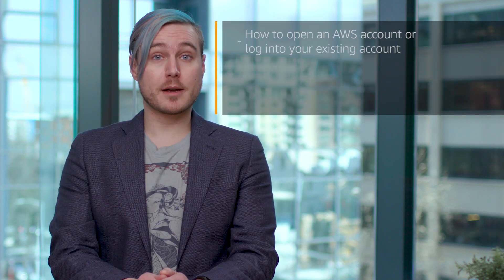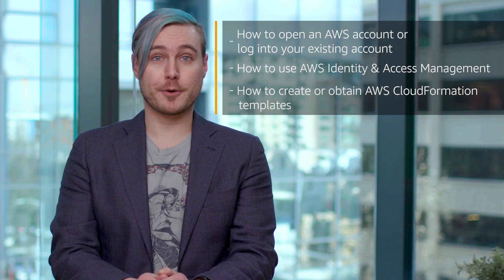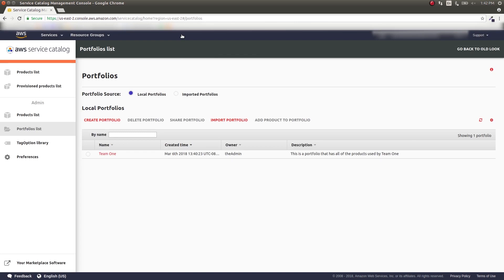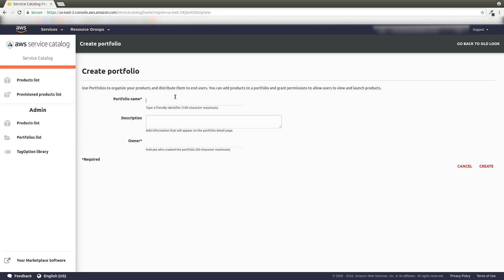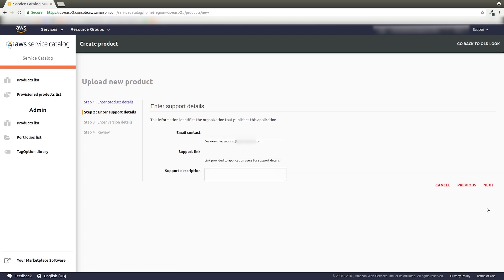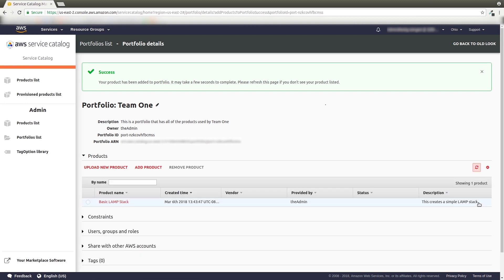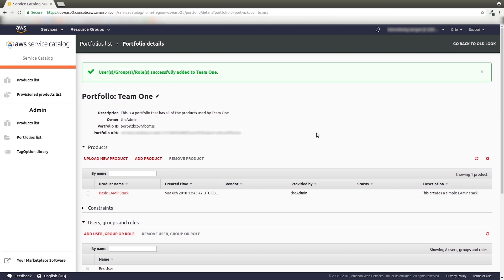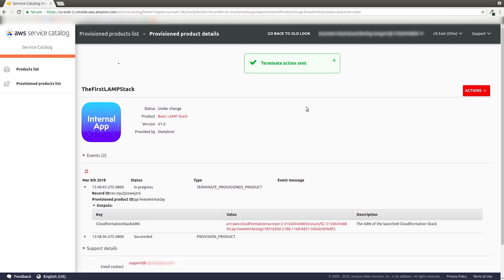AWS Service Catalog - Getting Started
AWS Service Catalog allows organizations to create and manage catalogs of IT services that are approved for use on AWS. Watch this video to get started with AWS Service Catalog.